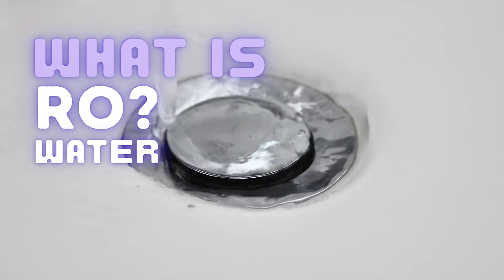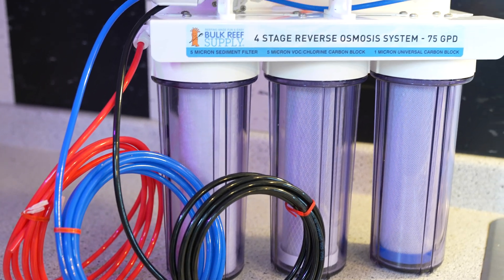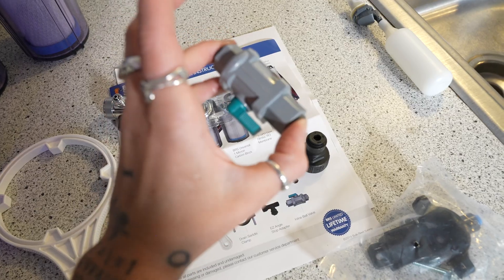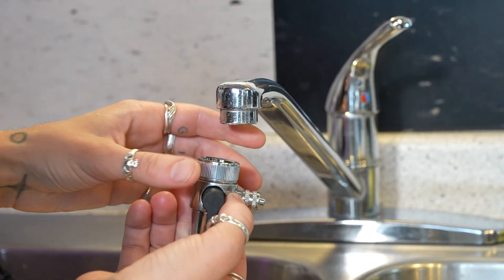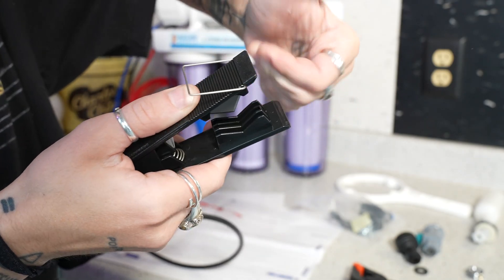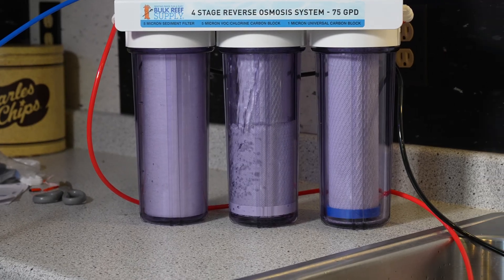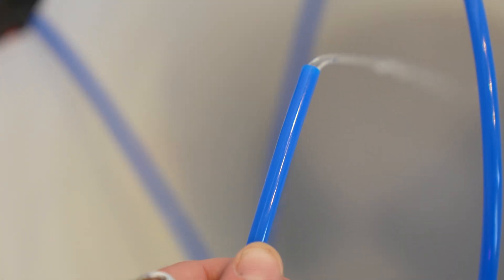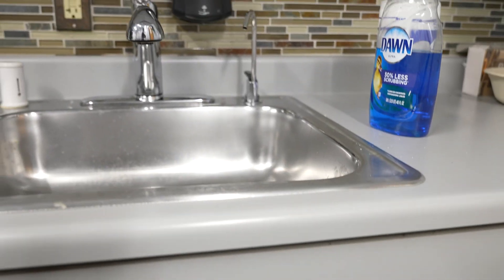Turning Tap Water Into Aquarium Gold - Beginner Friendly RO System Set-Up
Reverse osmosis water is an incredible starting point for any aquarium owner seeking to create ideal water conditions for any and all inhabitants of their tanks. But what even is RO water and why is it so beneficial to both you and your aquarium?
Let's find out together in this video while walking through how to easily install the BRS RO only 4-Stage Filtration system right in your kitchen sink.
Beginner friendly!

TIME STAMPS:
0:00 Intro to why RO matters
0:26 Product Unboxing
0:38 BRS RO 4-Stage Filtration System
0:56 What's In The Kit?
1:27 Putting It Together
1:50 Faucet Attachments
2:12 Black Line
2:30 Blue Line
2:44 Red Line
2:50 Turning It All On
3:43 Impressions & Helpful Tips